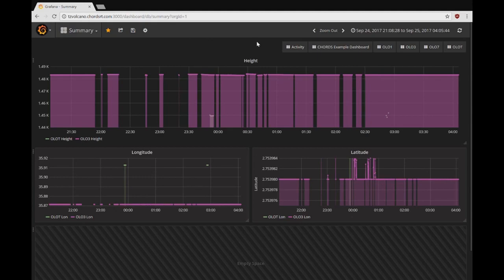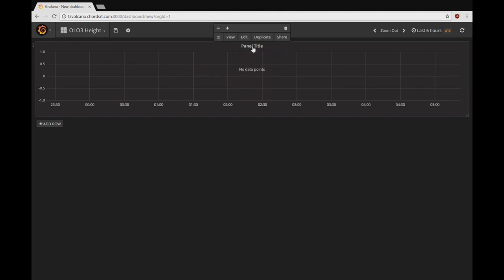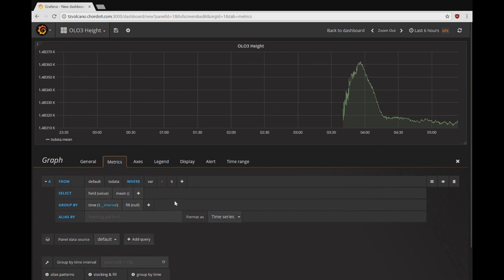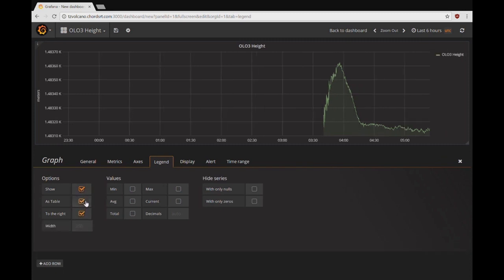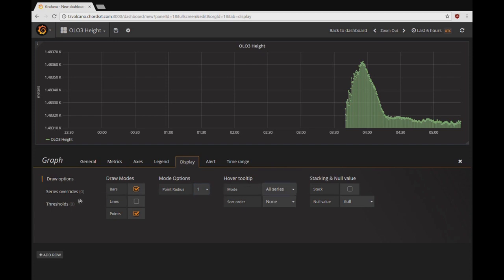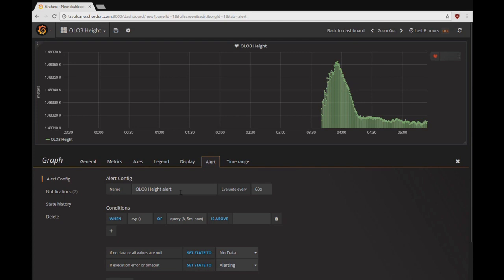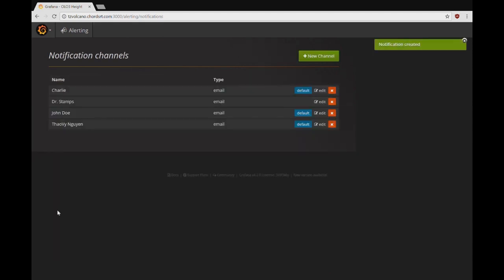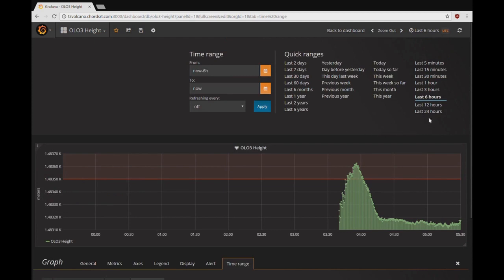Grafana Tutorials | Get started with How to Create and manager alerts on Grafana.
This tutorial shows how to create an alert with the TZVOLCANO GPS data stream.

To visit the current TZVOLCANO data stream, visit tzvolcano.chordsrt.com:3000.